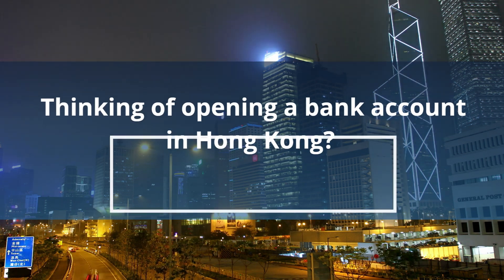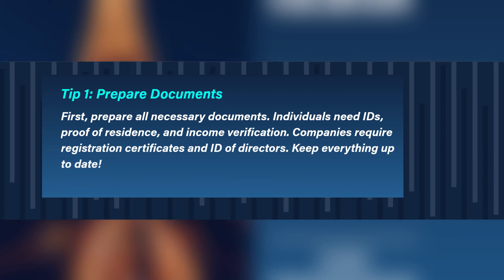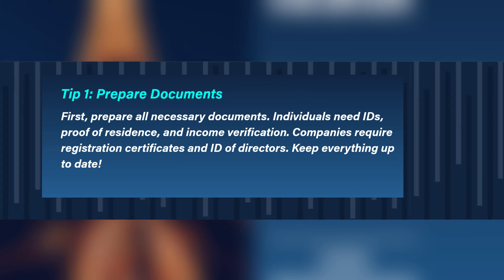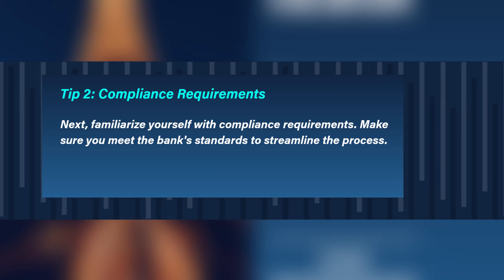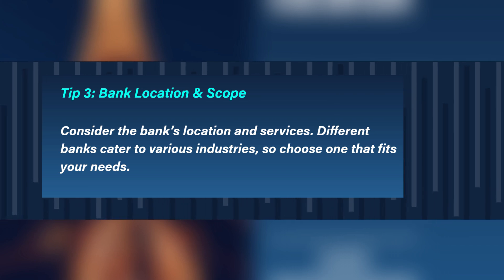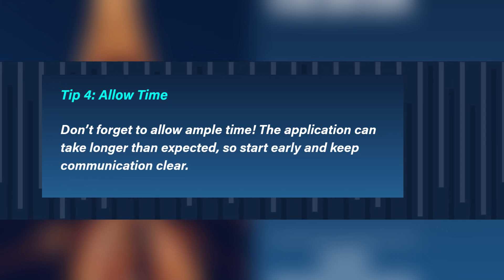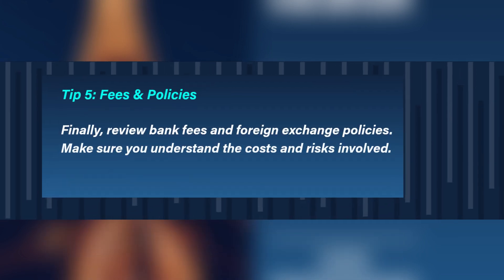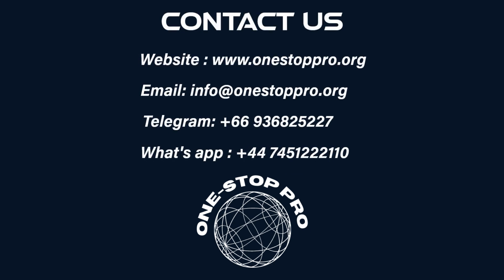Thinking of opening a bank account in Hong Kong?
Firstly, let us highlight the significance of having a separate business bank account for your enterprise. A business bank account aids in:

Separating your personal and business finances, thus ensuring clear financial records.
Effectively tracking your business expenses and revenue.
Maintaining a professional image while dealing with clients and vendors.
Complying with legal and tax obligations.

Common Challenges in Opening a Business Bank Account
Now that we understand the importance of a business bank account, let us delve into some of the common challenges entrepreneurs face when trying to open one.

Documentation Requirements: Banks often require a considerable amount of paperwork to open a business account, including your business registration, EIN, and other legal documents. Ensuring you have all the necessary documents ready before approaching a bank is crucial. Additionally, banks may ask you to provide several documents such as invoices, contracts, and beneficiary working experience.

Minimum Deposit and Balance Requirements: Some banks may impose a minimum deposit or ongoing balance requirement to open and maintain a business account. This can pose a challenge for startups or small businesses with limited funds.

Credit History: Banks may scrutinize your personal and business credit history when opening a business account. A poor credit score or no credit history can make it challenging to open an account.Bank Policies: Different banks have varying policies and requirements for opening a business account. Conducting research and comparing banks is vital in finding the best fit for your needs.Opening a business bank account can be daunting for new businesses, but our professional advisors are here to guide you through each step and help you navigate these challenges.